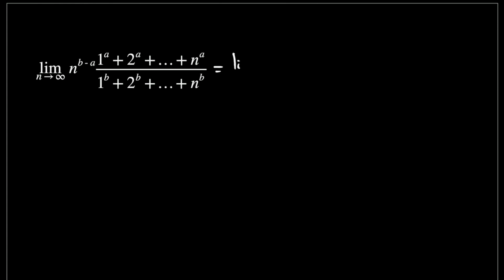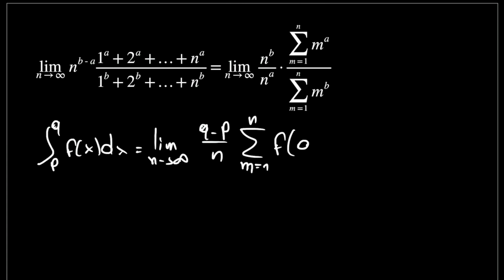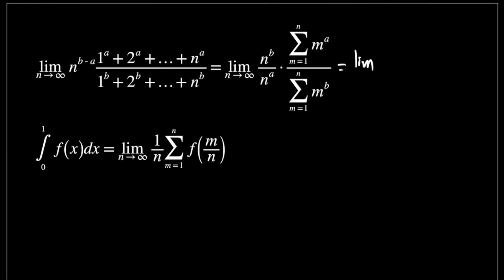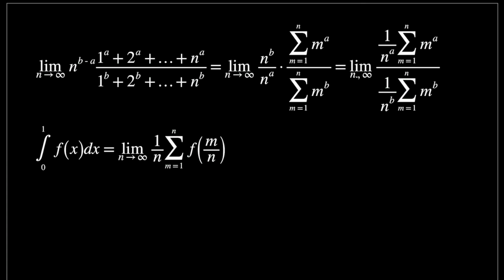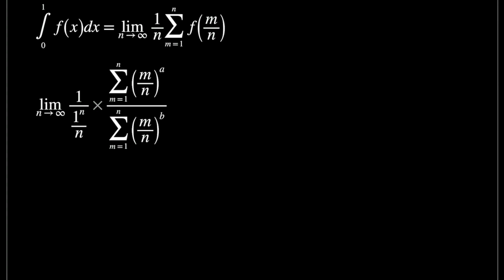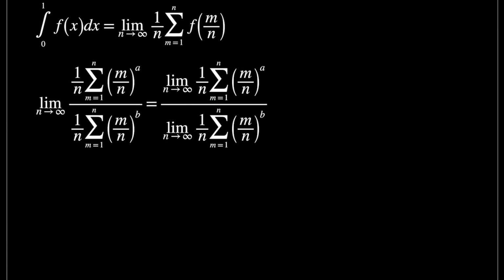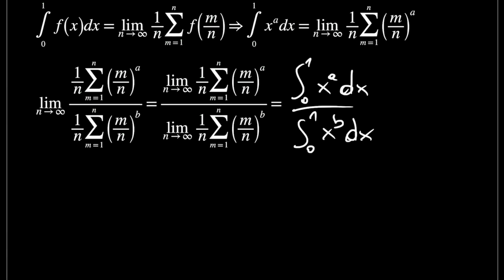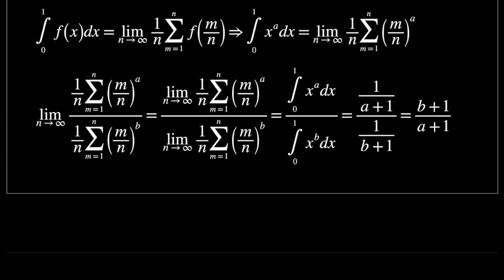An Awesome Limit Of A Sum [Difficulty: 2]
We made use of: riemann sums.